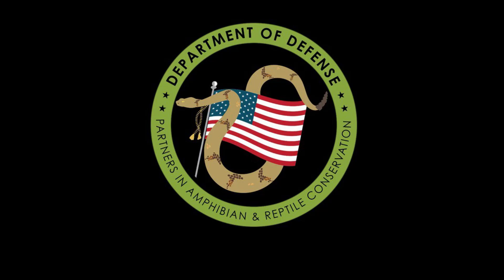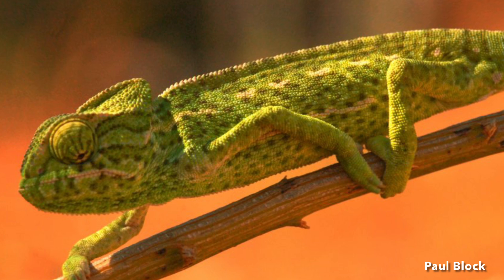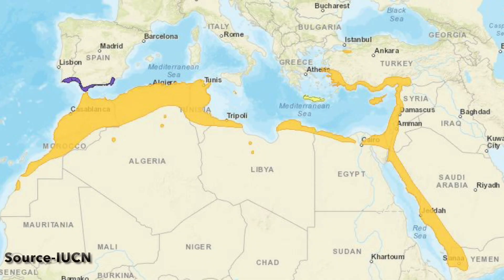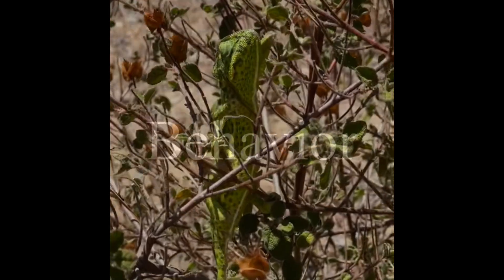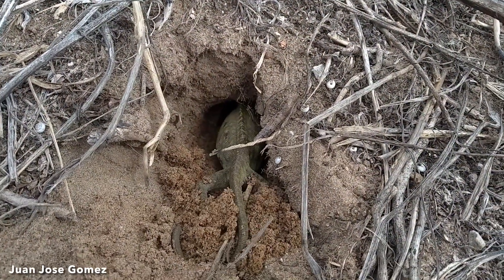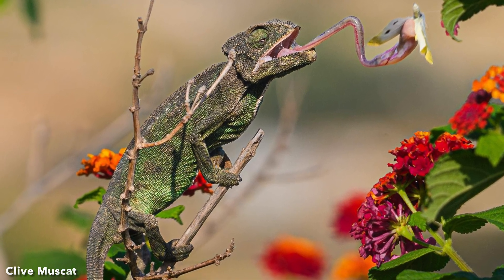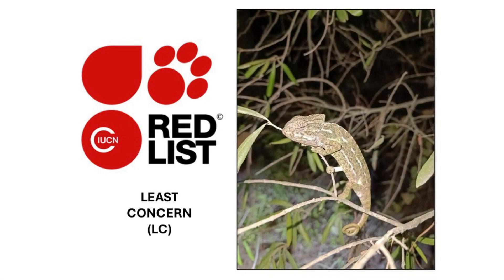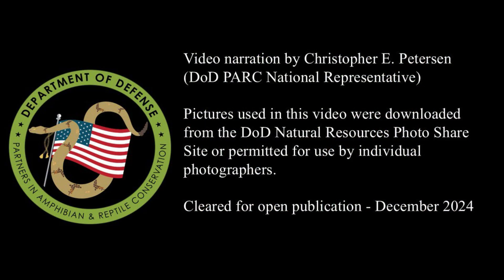DoD PARC Species Profile Video Series: Episode 19: Mediterranean Chameleon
The purpose of this video is to inform and educate military installation natural resource managers and base residents about the Mediterranean Chameleon, a lizard species confirmed present on Naval Station Rota, Spain. This video was developed by the Department of Defense Partners in Amphibian and Reptile Conservation (DoD PARC) network.